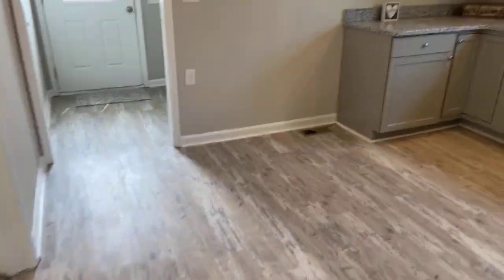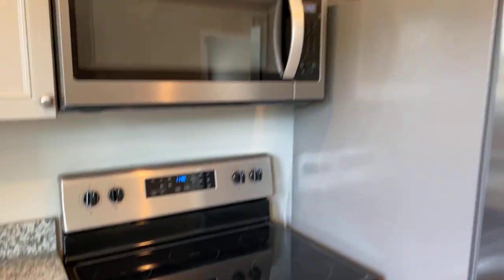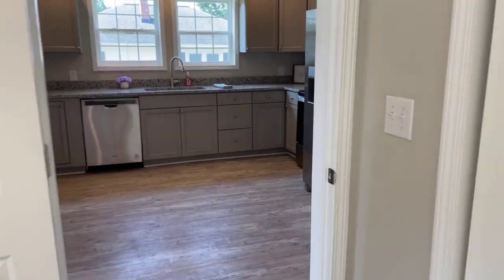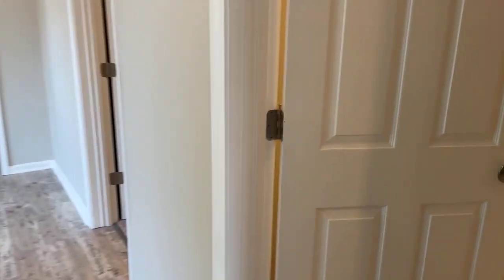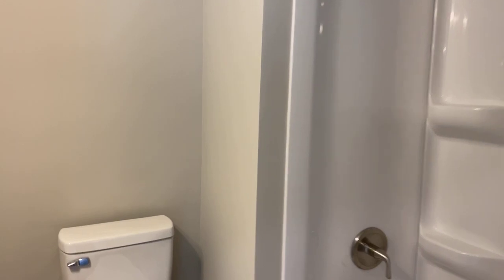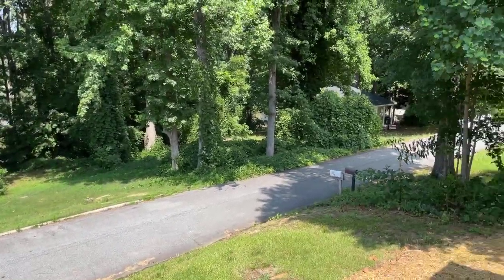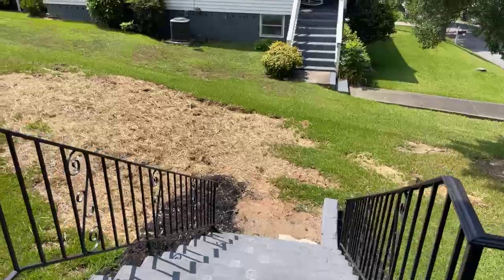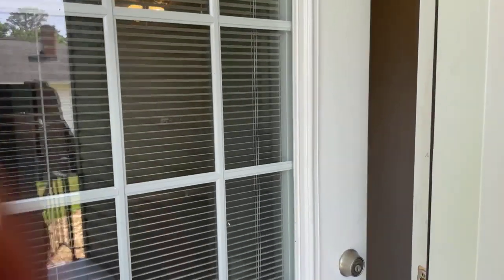"Trail Treasure" | FINAL | Going live today!!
Check out this final walk through of our reno called "Trail Treasure" Located at 116 Cobb Street Easley, SC!! Think this may be the one for you?? Give us a call and let's go see it!!